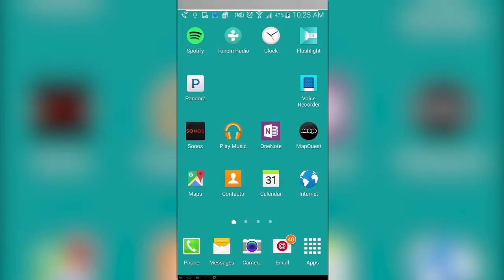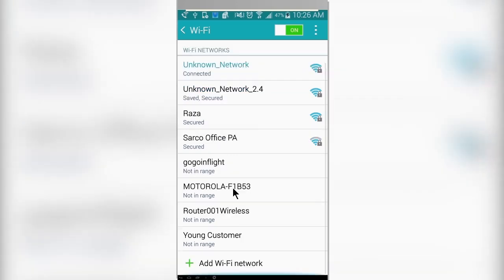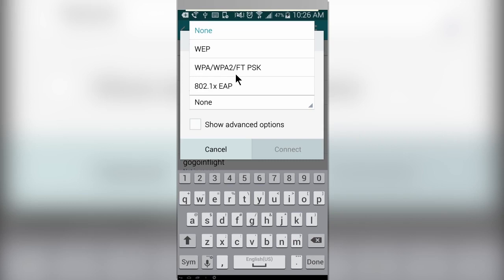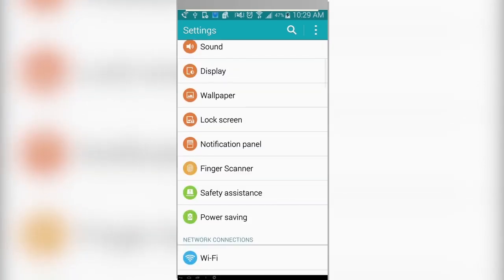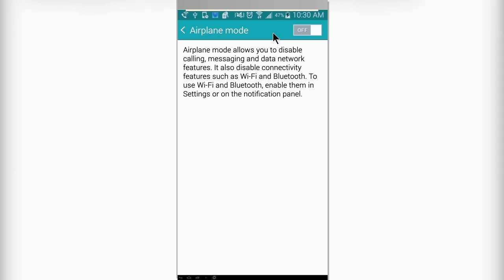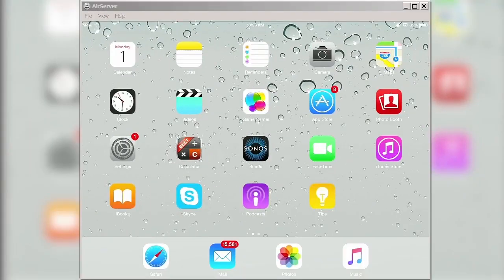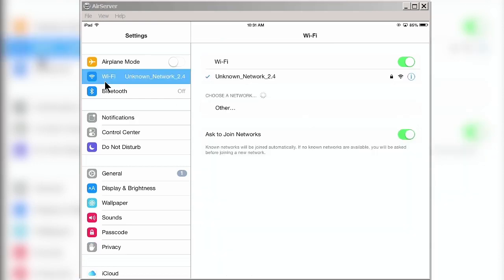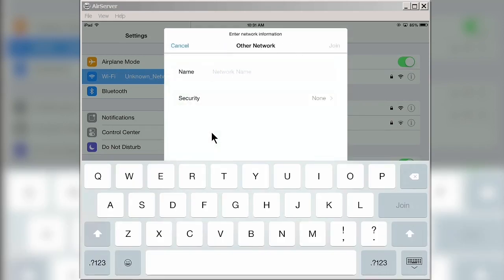002 6 1 Enabling and Disabling Wireless Technologies